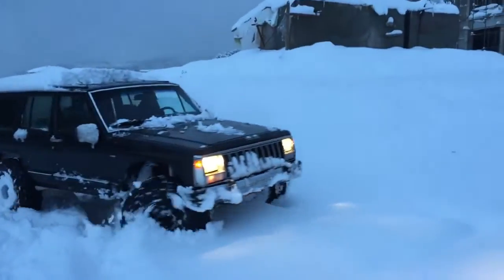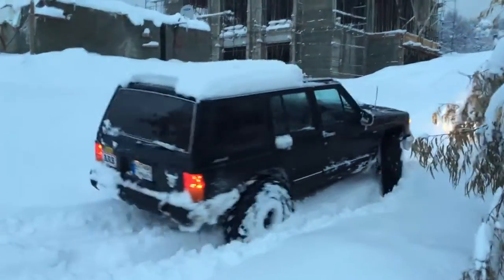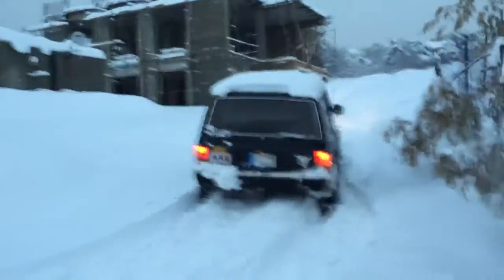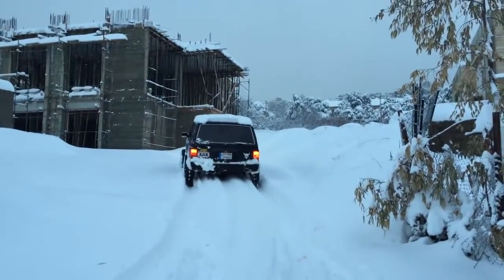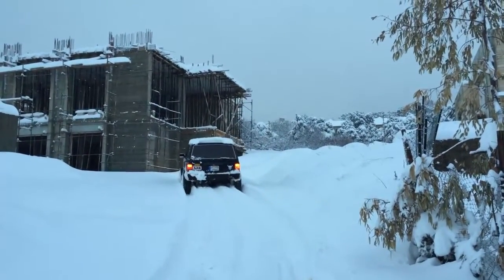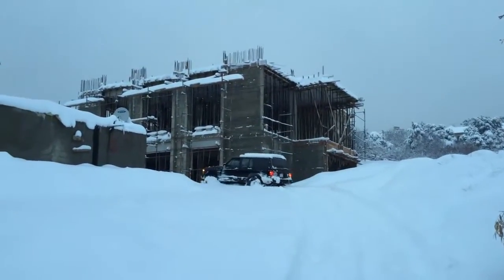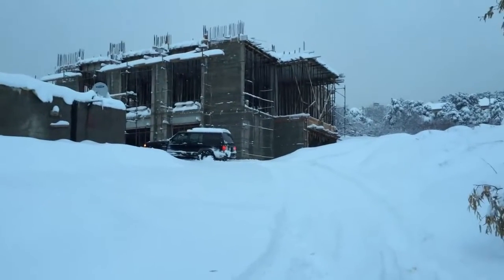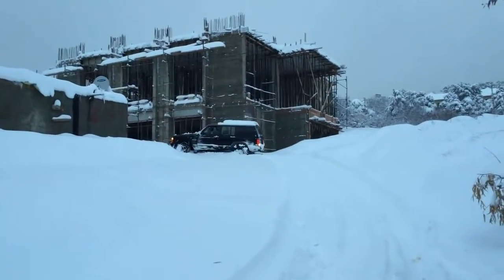Jeep Cherokee XJ - Deep Snow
Join us ...